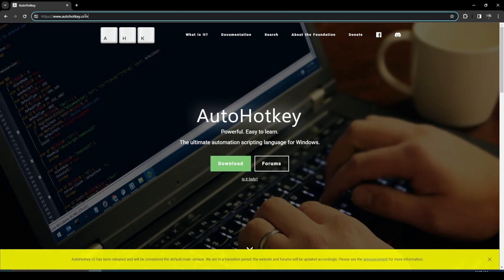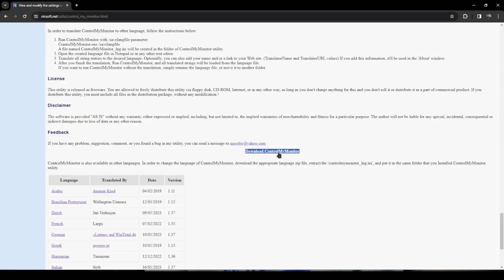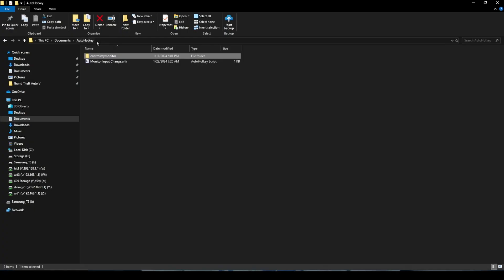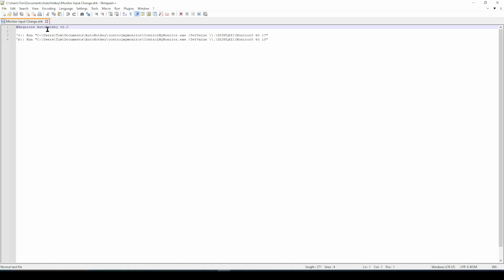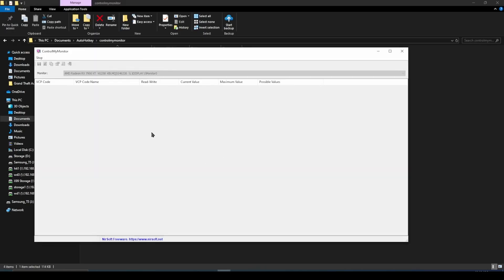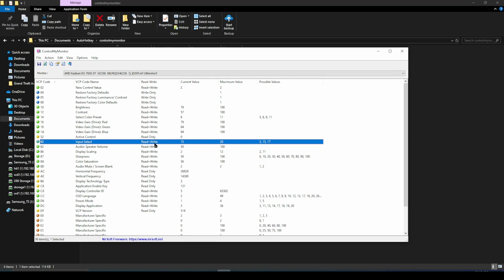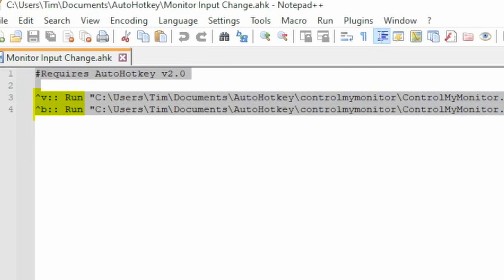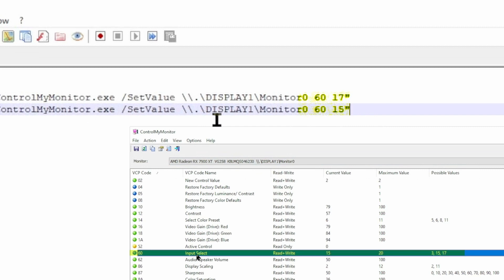Tech Tip: Switch Monitor Input with a Keyboard Shortcut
AutoHotkey

Script Code:
Requires AutoHotkey v2.0

Update to your ControlMyMonitor.exe path.

^v:: Run "C:\Users\*UserName*\Documents\AutoHotkey\controlmymonitor\ControlMyMonitor.exe /SetValue \\.\DISPLAY1\Monitor0 60 17"
^b:: Run "C:\Users\*UserName*\Documents\AutoHotkey\controlmymonitor\ControlMyMonitor.exe /SetValue \\.\DISPLAY1\Monitor0 60 15"

You may have a different DISPLAY# and Monitor#. Check with Control My PC app. If your script stops running after previously working then check for any changes to the DISPLAY# and Monitor#

The "60" represents my VCP Code Number in Control My Monitor
The "17" and "15" represents my inputs. 17 is my HDMI and 15 is my Display Port. Yours may differ.